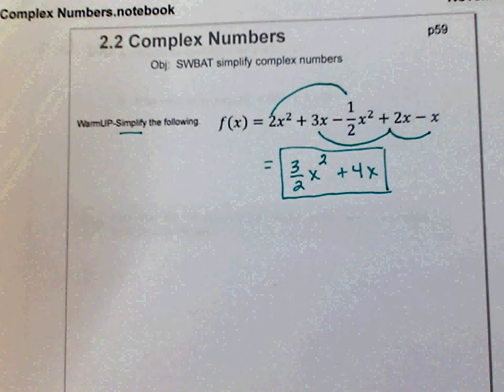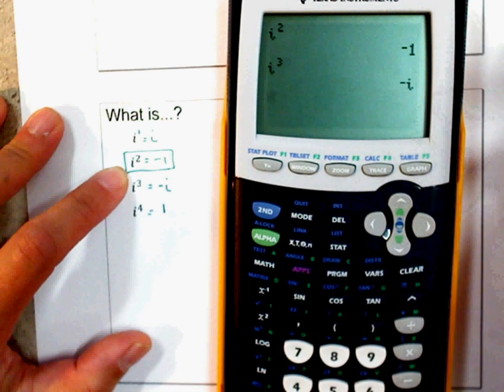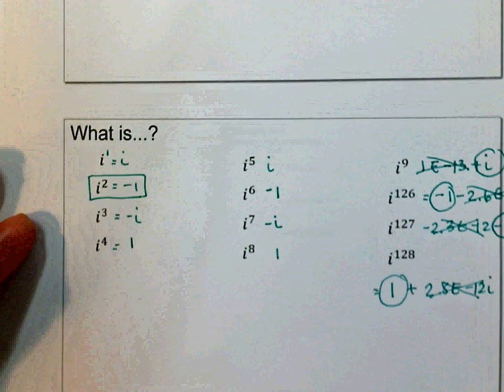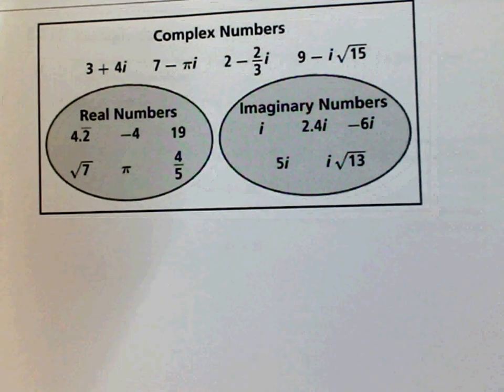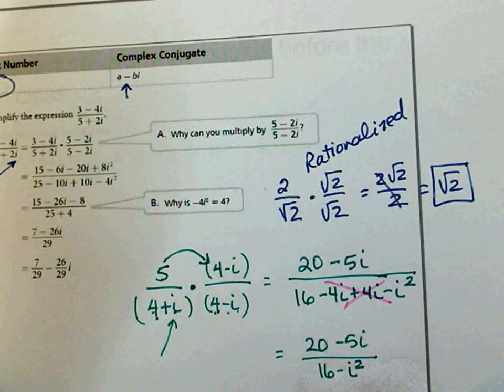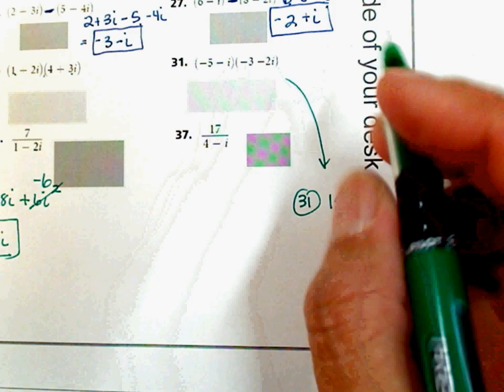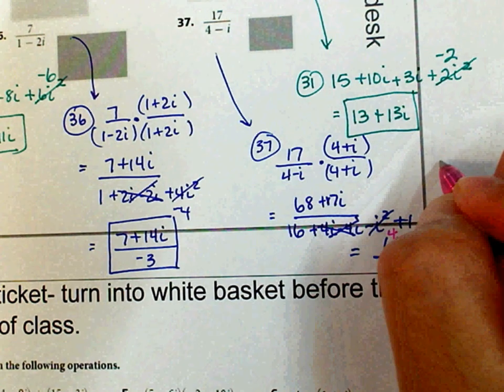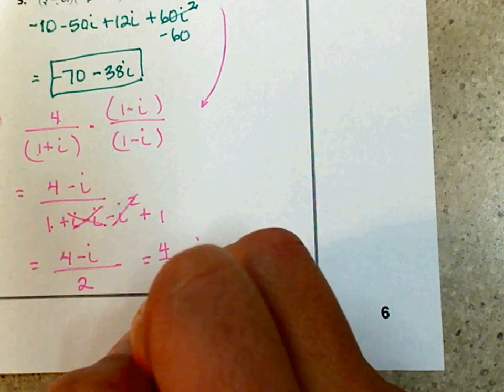2 2 Complex numbers